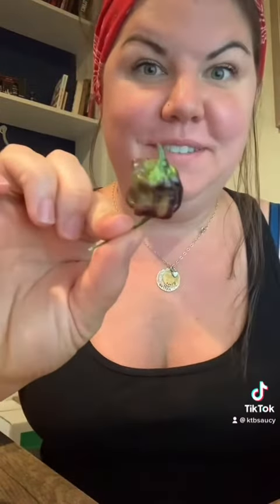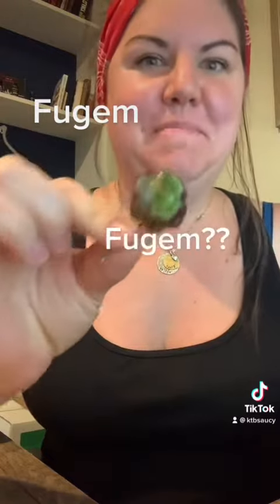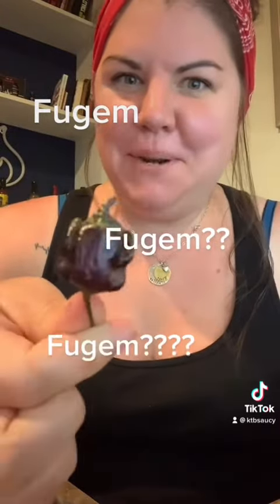Fudgem pepper from Monster Peppers